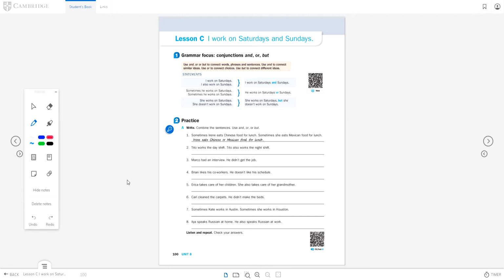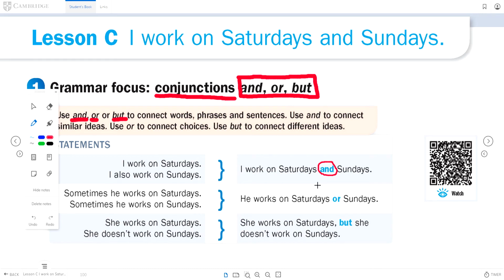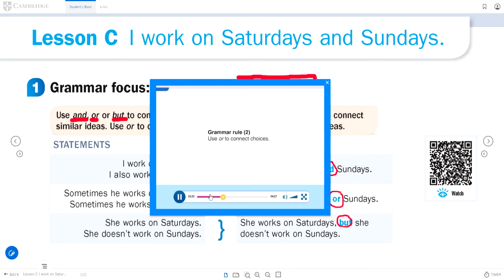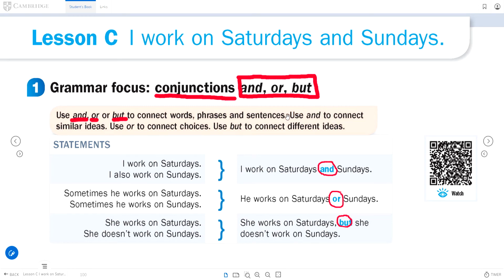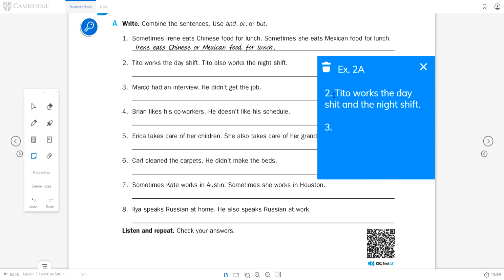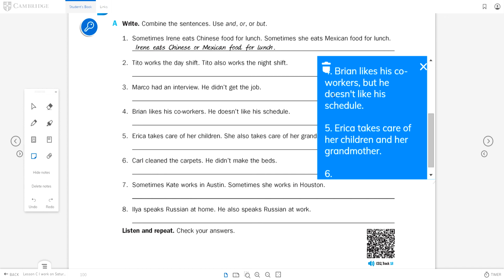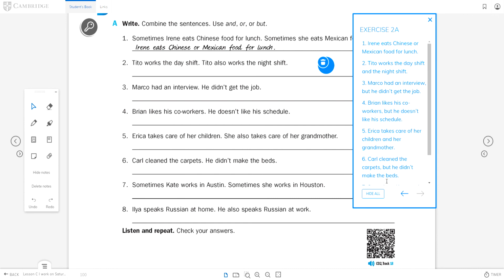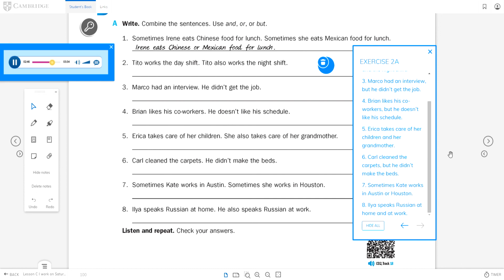Yang, Daniel Eastland Ventures2 MAY132020 PART3